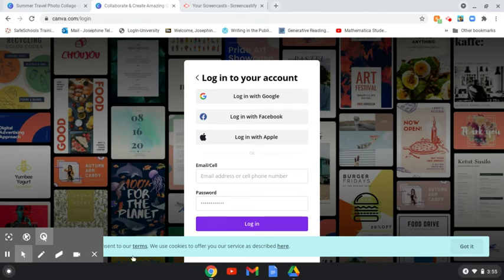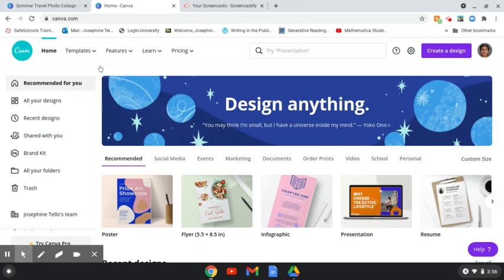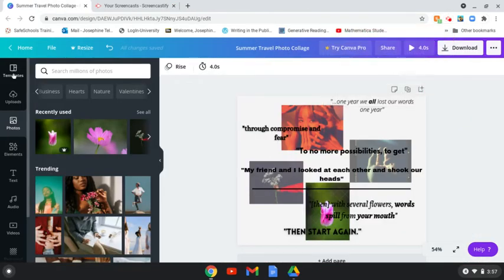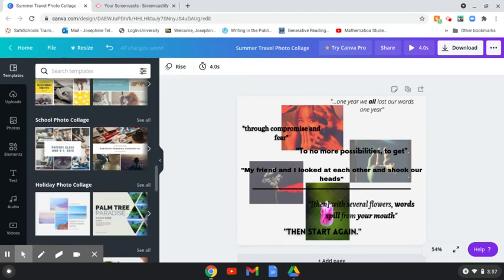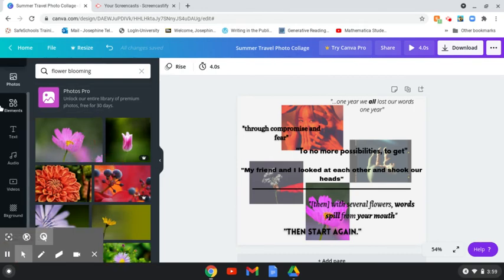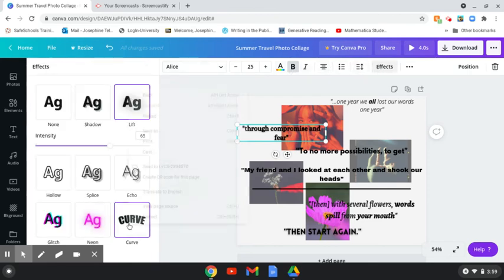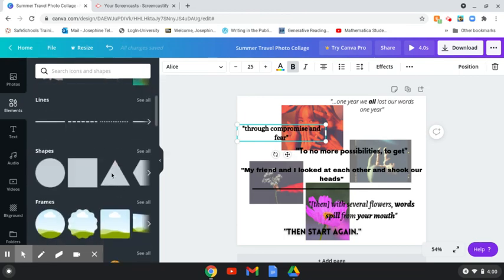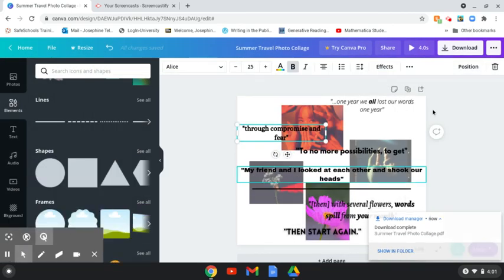Untitled: Feb 14, 2021 4:01 PM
"How to" Canva